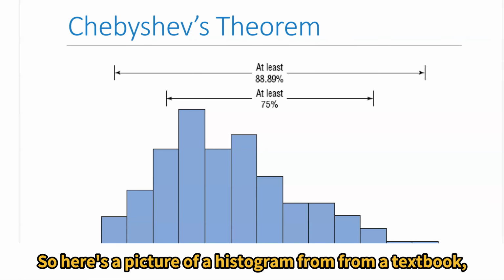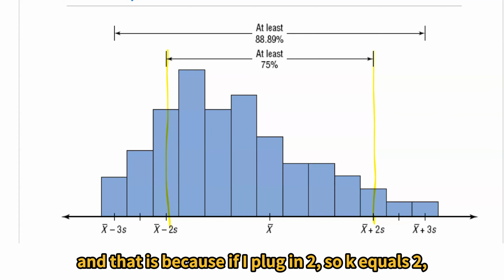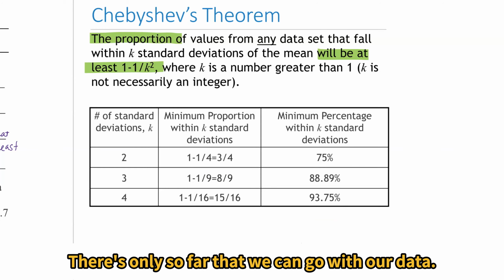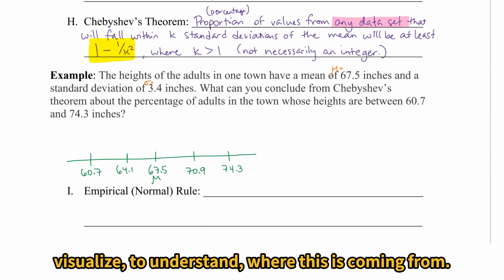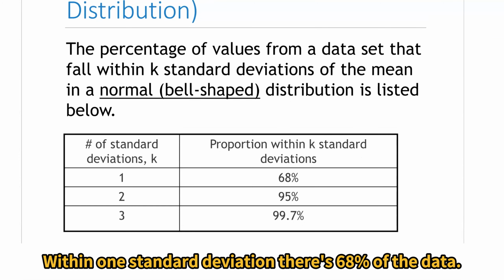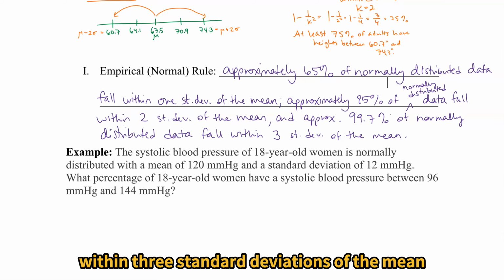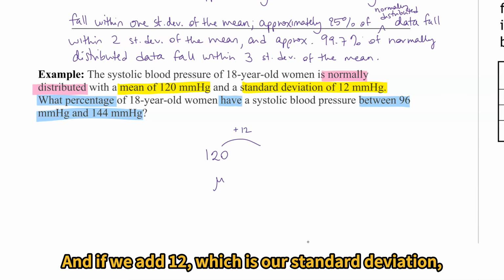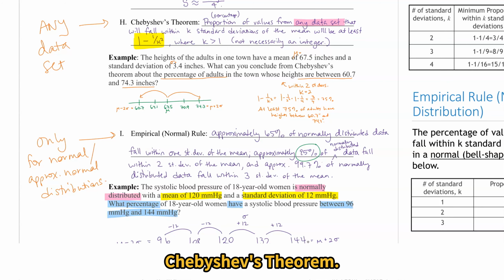3.2 Variation Part 3